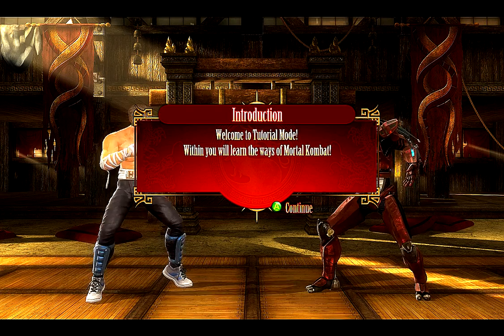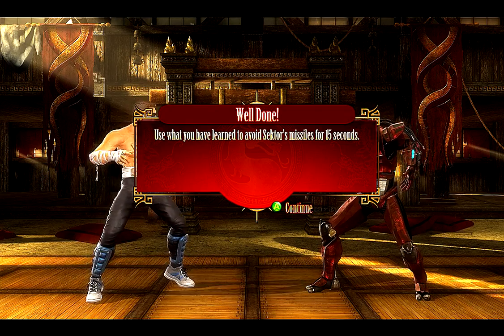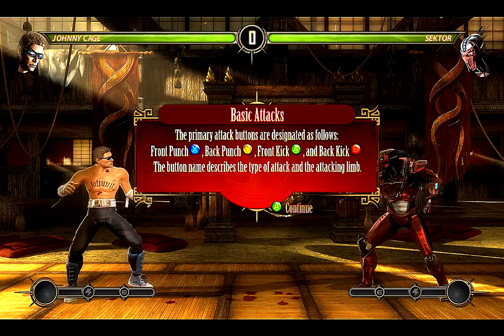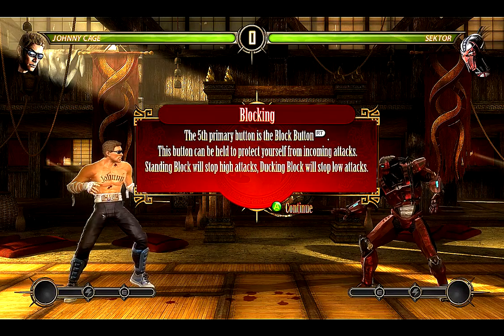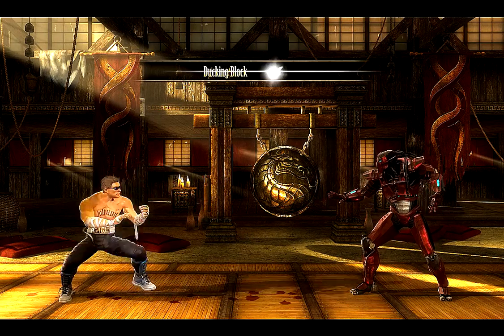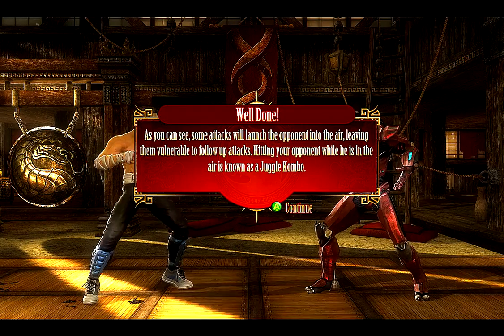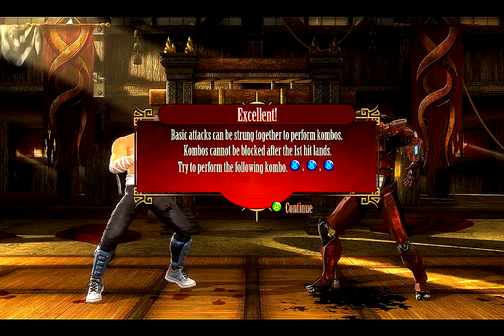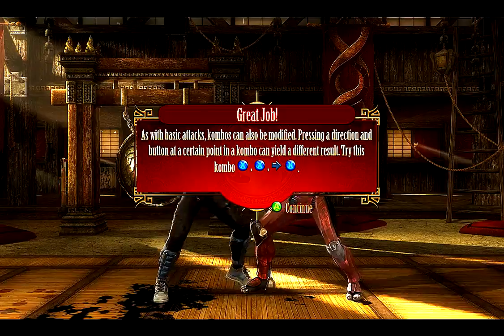Mortal Kombat: Learning the Ropes [1]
Mortal Kombat Komplete Edition delivers the critically acclaimed game, all previously released downloadable content (DLC), plus digital downloads of the 2011 release of Mortal Kombat: Songs Inspired by the Warriors album with a bonus track, and the 1995 Mortal Kombat film on the PlayStation Store or Xbox Live Zune. The DLC includes fan-favorite warriors Skarlet, Kenshi and Rain, as well as the infamous dream stalker Freddy Krueger. The game also offers 15 Klassic Skins and three Klassic Fatalities (Scorpion, Sub-Zero and Reptile). Mortal Kombat: Songs Inspired by the Warriors is a collection of electronic music inspired by the game and is executive produced by JFK (of the DJ/ production duo MSTRKRFT and Death From Above 1979).